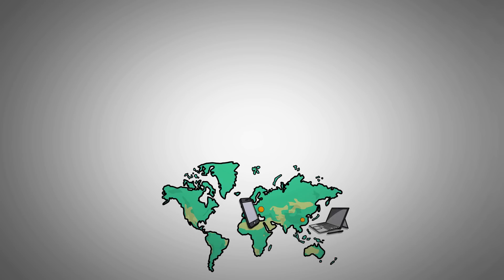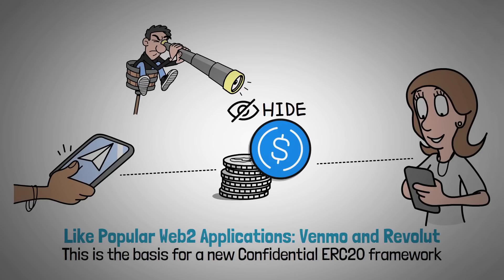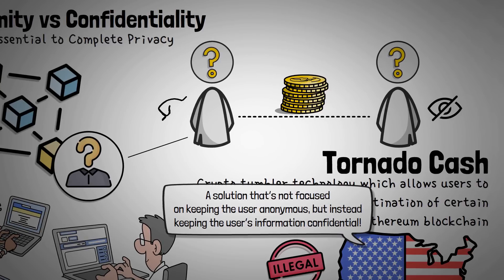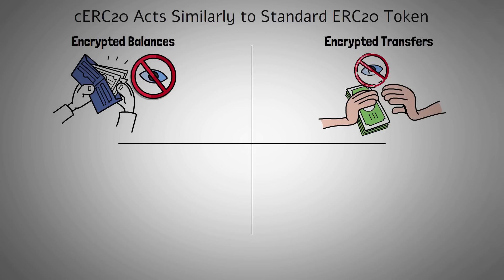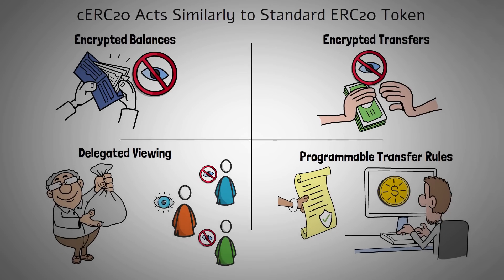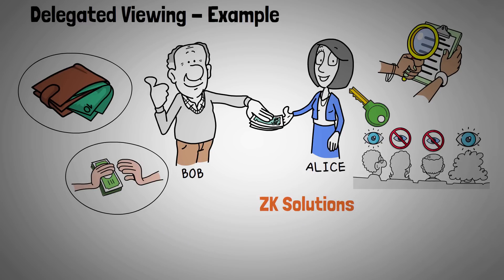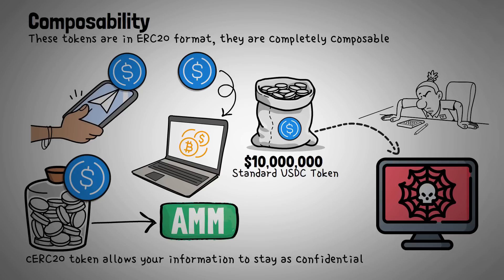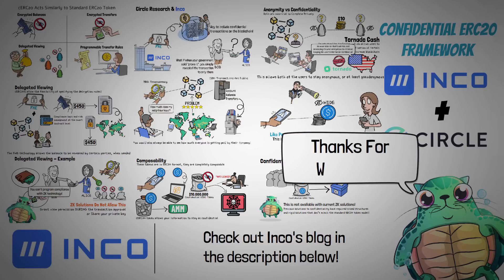Confidential Tokens? New cERC20 developed by Inco and Circle Research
Inco and Circle Research recently released a whitepaper explaining the details of how a confidential ERC20 token (cERC20) would function. In this video, we share those details, along with the risks and benefits of such a token.